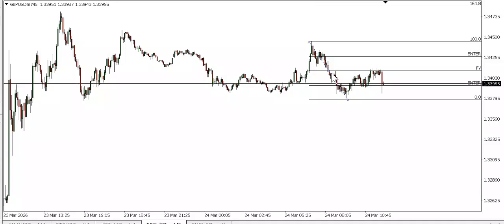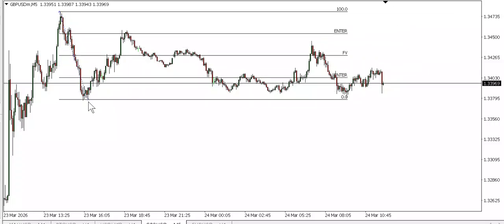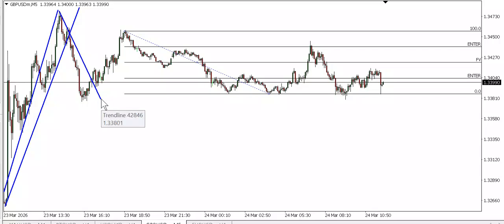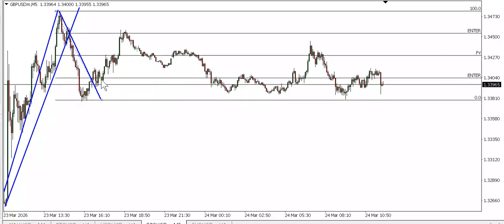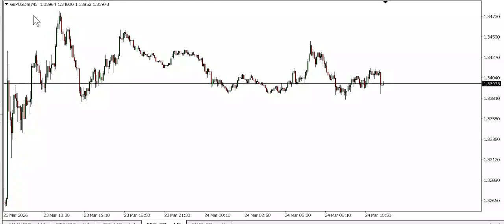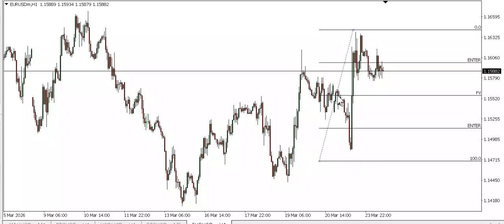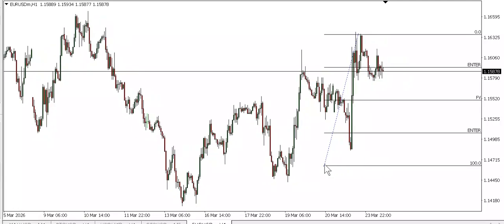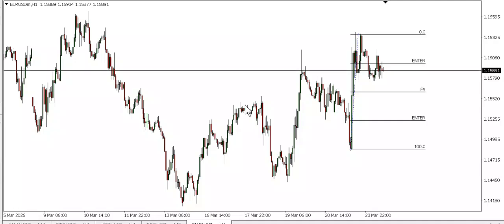IMPULSIVE AND CORRECTIVE PRICE MOVEMENT STRATEGY FOR EURUSD AND GBPUSD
-Firstly, allow a trend to form
-Watchout for a Change of Character or complete trendline break of the trend
-Allow complete formation of retracement or correction before plotting your Fibonacci levels on the correction (to trade in direction of the Impulsive price movement), take 25% as entry point and 75% as Take Profit level. SL may be at 8 or 10% Fibonacci level

POINTS TO NOTE DURING YOUR ANALYSIS

-Watchout for a market shift (Change of Character) or complete trendline break of the trend
-Allow complete formation of retracement trend before plotting your Fibonacci levels, take 25% or 75% as Discount or Premium levels
-Sell at Premium level and Buy at Discount level

day trading,
day trading strategies,
stock trading,
scalping tutorial,
Gold Bear,
Gold Bull,